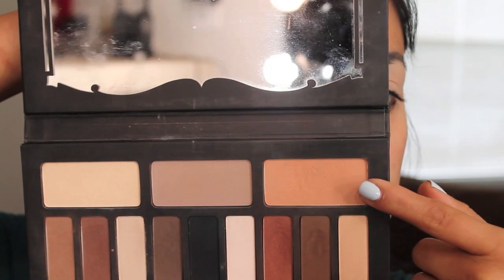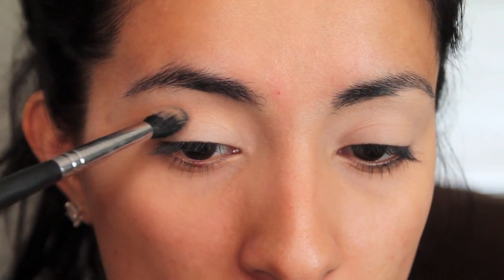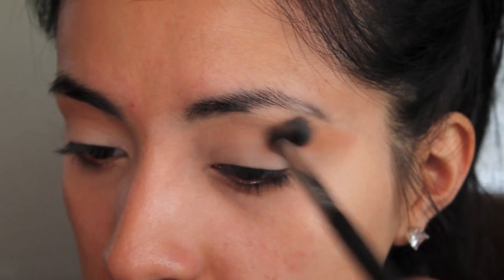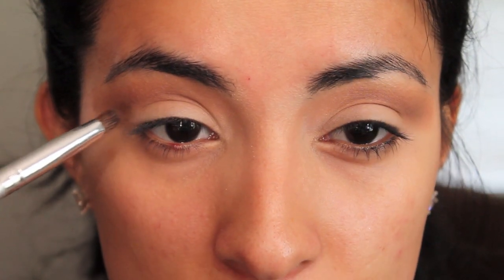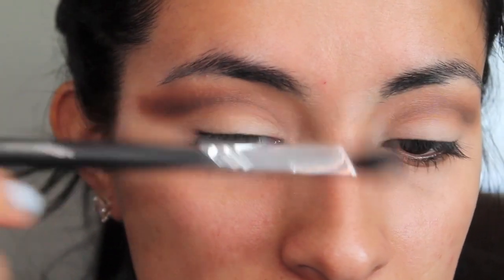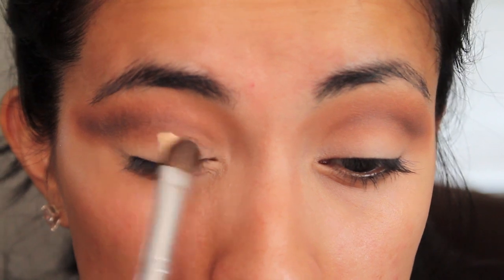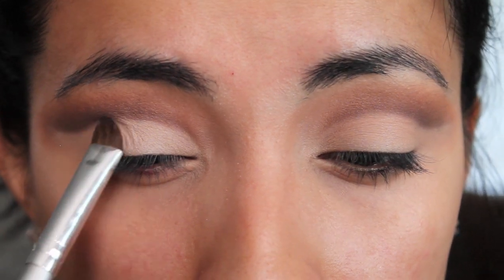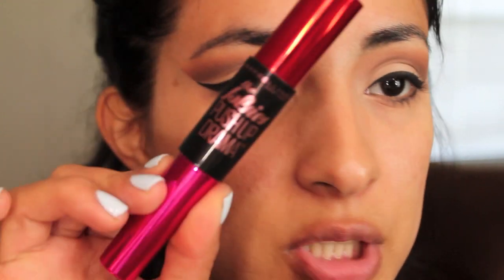Cut Crease Makeup Tutorial| Step by Step| In Depth| Using Kat Von D Shade n Light Eyes Palette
Products Used:

Kat Von D Shade n Light Eyes Palette
Morphe M330 brush, pencil brush, elf shader brush
Maybelline eye studio gel liner in blackest black
Maybelline Falsies Pushup drama mascara
Loreal Truematch Foundation W5 & W5.5 BB
Loreal super blendable concealers in fair/light & light/medium
Kat Von D shade n light contour palette
Masters class palette apricot blush F15 Sigma Duo Fiber  brush
Mary luminizer from the balm with elf brush
Colourpop Liquid Lipstick- Beeper

The first song- Let us introduce Foria and his wonderful melodic dubstep single 'Break Away'.

Filmed with Canon Rebel T3